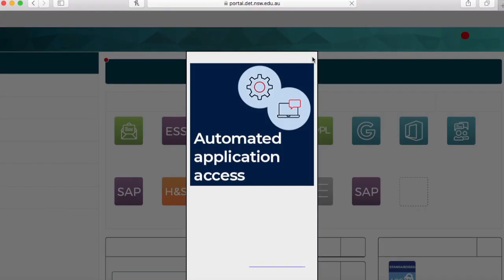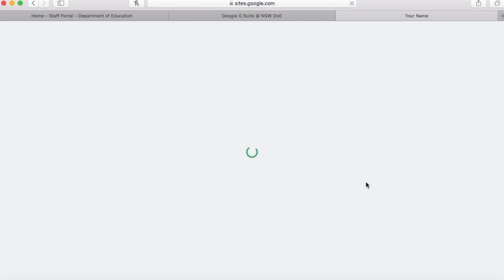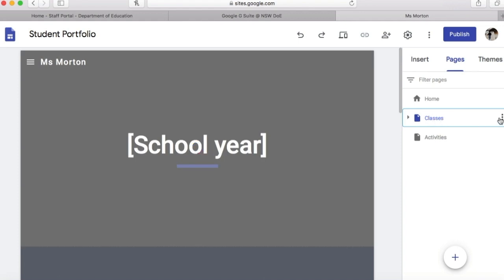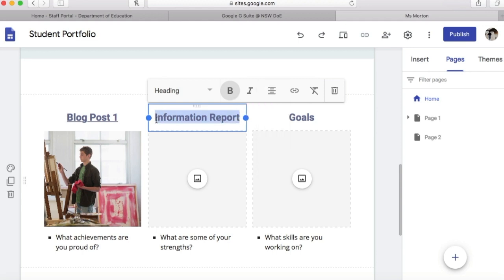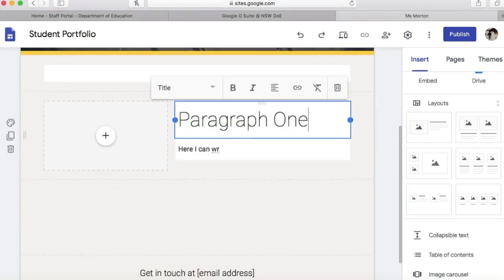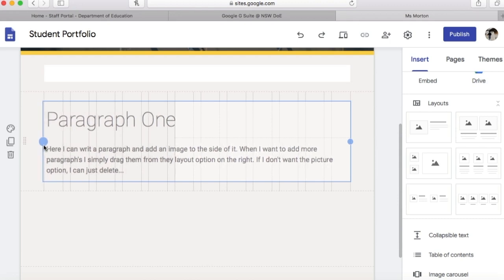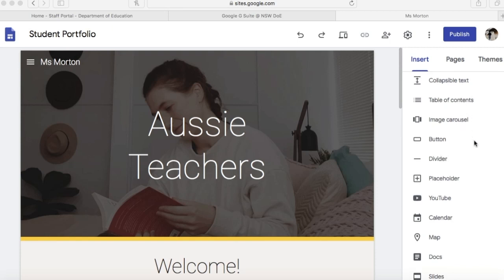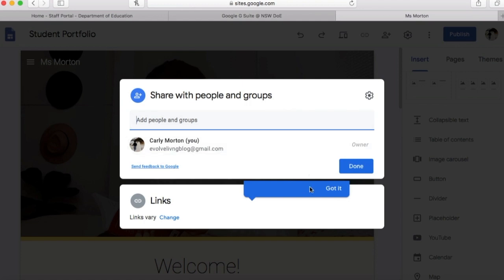HOW TO CREATE AN ENGAGING WEBSITE OR BLOG USING GOOGLE SITES | Teacher Tips!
Hey Guys! Today I'm coming at you with another one of my teacher tips! Some of my students are creating websites and blogs. Google Sites is an easy and free way to do this.

And while your at it, why not check out my Instagram!

Hey guys! I'm Carly.

I live on the south coast of New South Wales in Australia and am a full-time High School English teacher. I love making YouTube videos about health, fitness, minimalism and organisation to help myself and others to live their best lives.